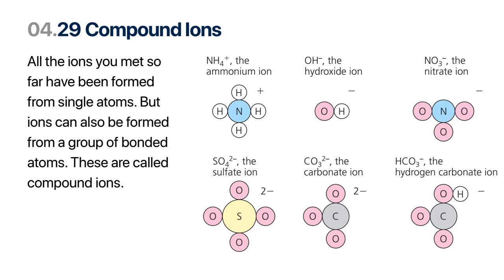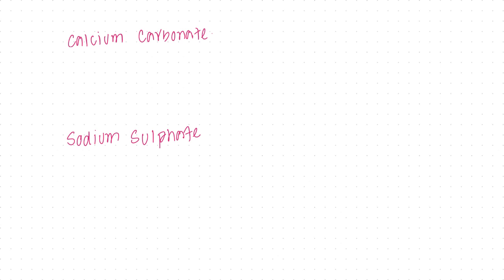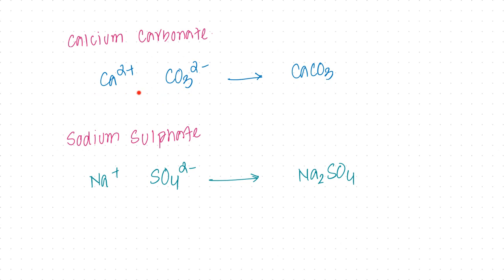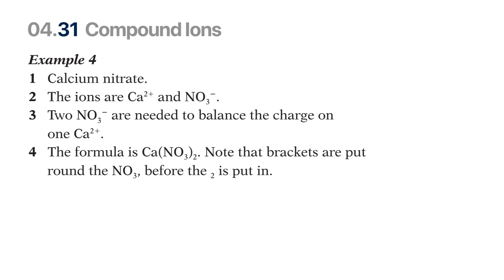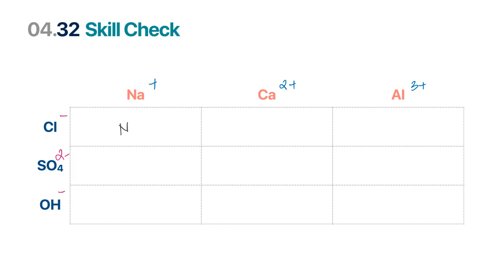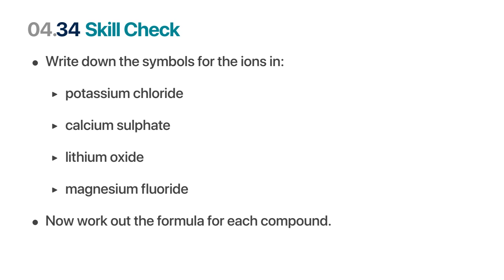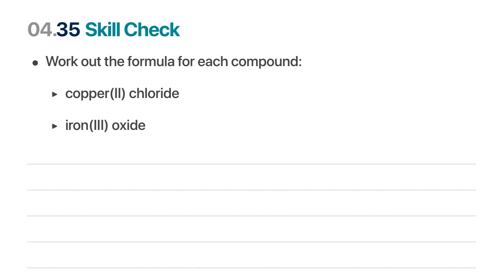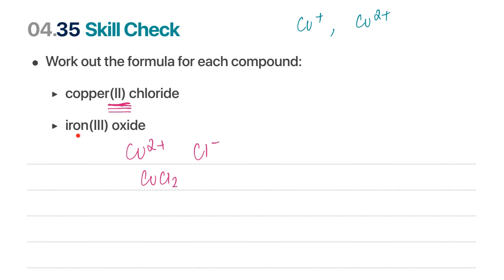04 Bonding - 7 -